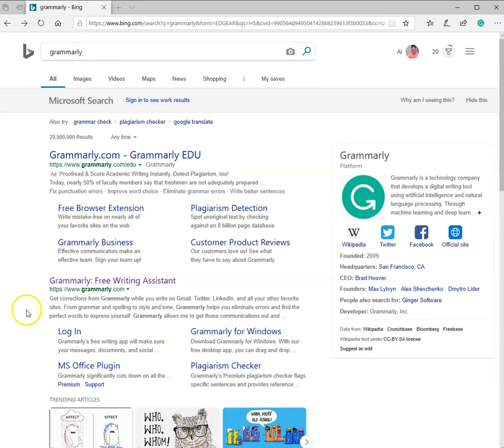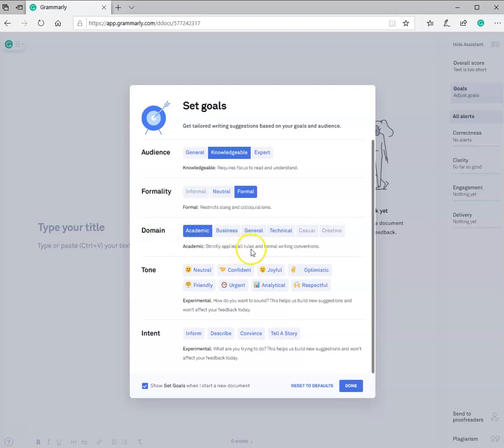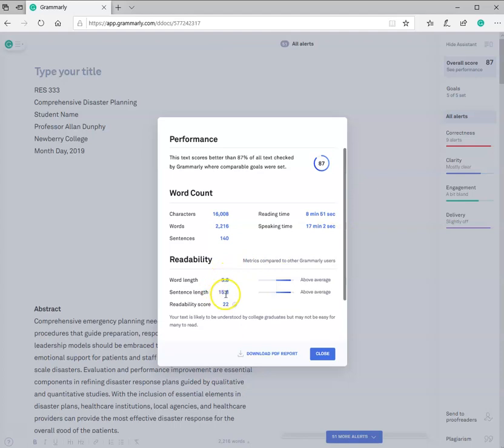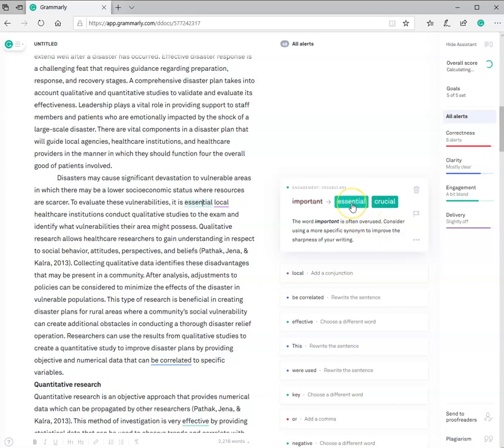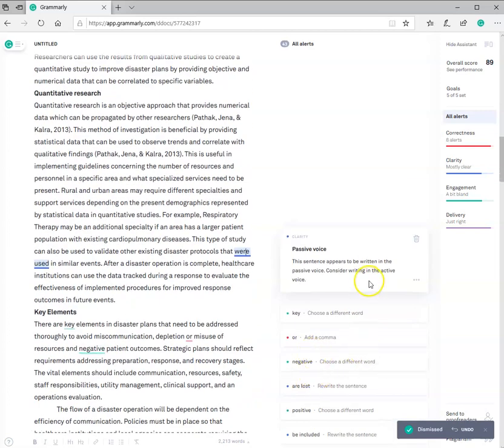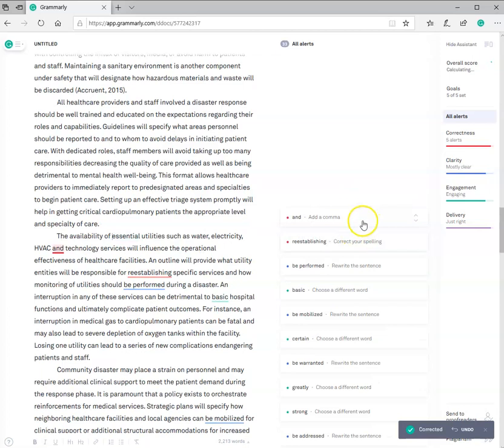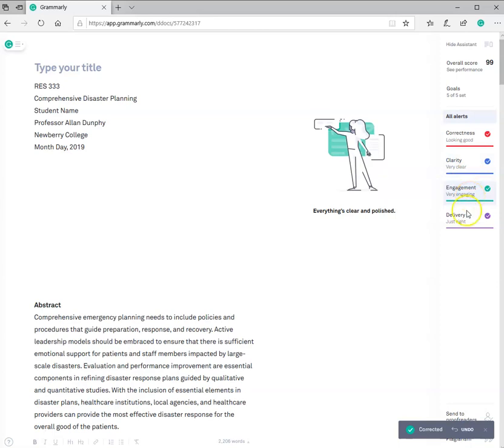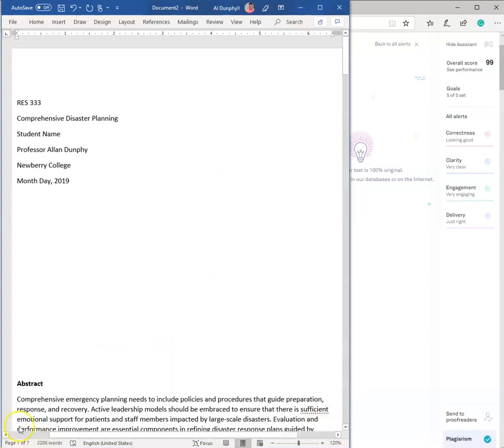How to use the Grammarly Free Version Demo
Video demonstrating the use of the Grammarly Free Version Demo.
In my opinion one of the easiest and user-friendly grammar tools I have ever used.